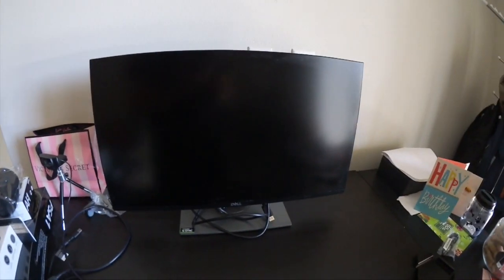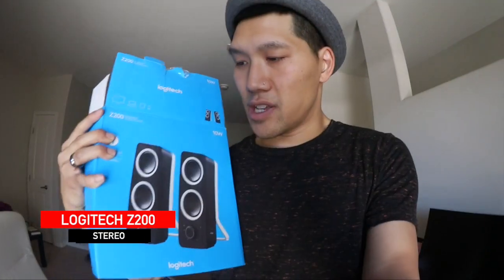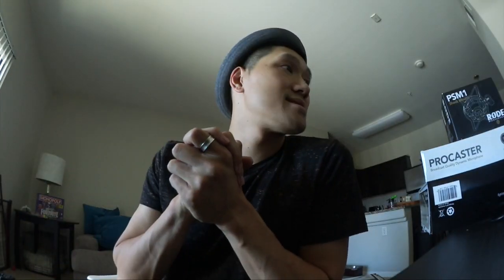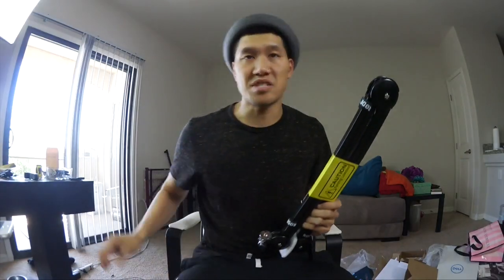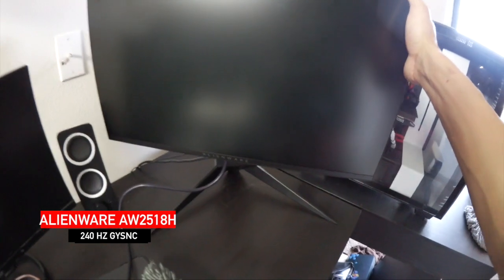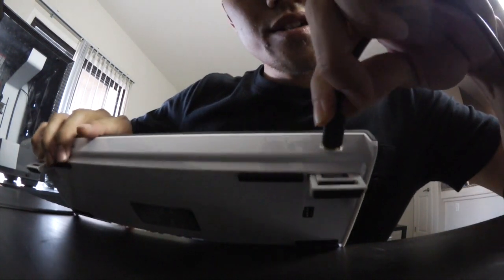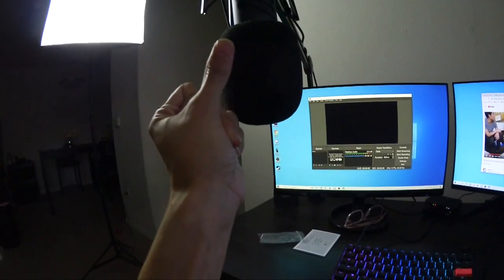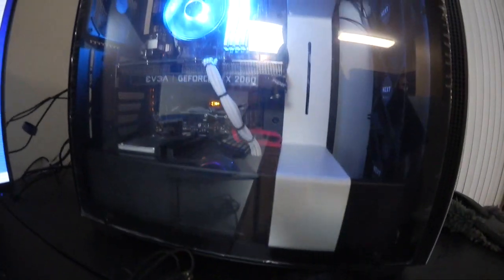BUILDING UP A STREAMING SETUP!!! (CHEAP)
Never owned a streaming computer so I pulled the trigger and built my first stream setup! Kept my budget in mind, and did a lot of research!

Computer Specs:
NZXT Case
Asus Prime Z370P
16 GB DDR4
500 GB

Stream:
Alienware AW2518H
Acer R240HY
Logitech C922 1080
Lucky One Mini Keyboard
Glorious O Mouse Model
Rode Mic / Arm / Equalizer
Razer Firefly Mousepad

Accessories:
Ikea Chair / Table / Legs